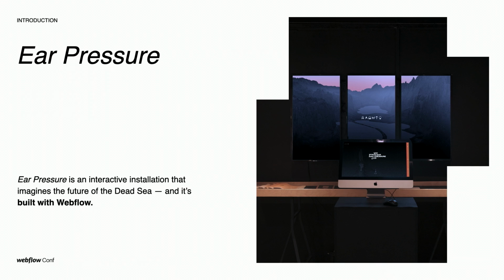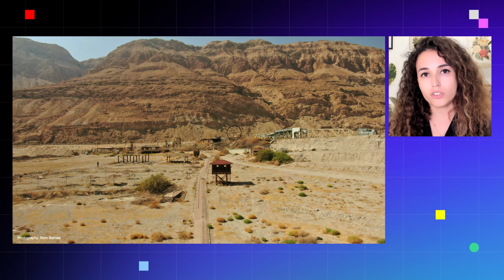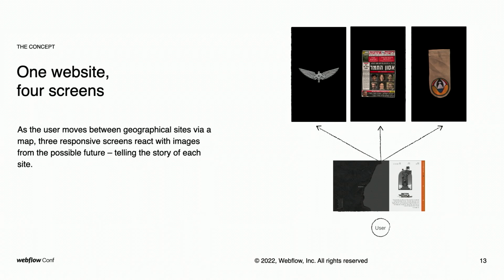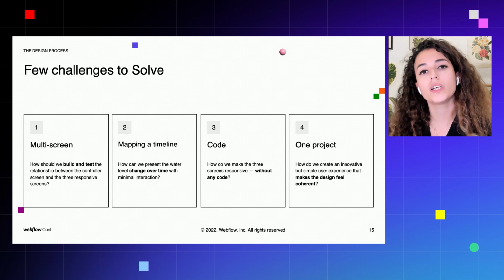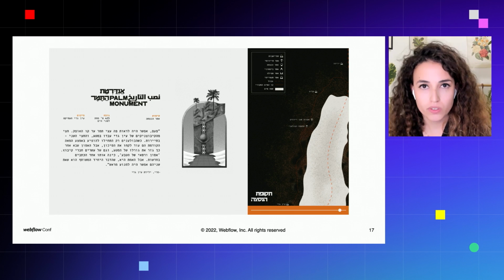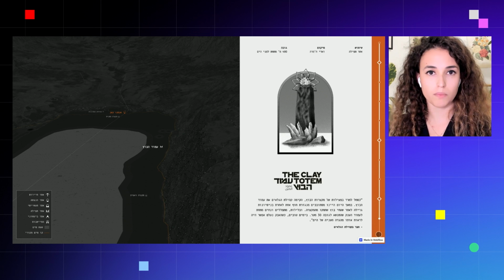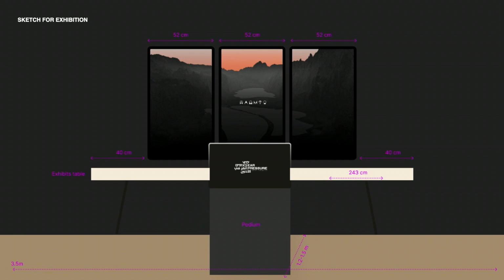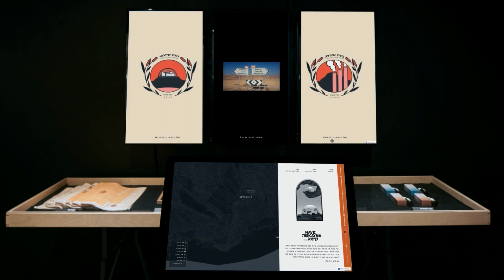Beyond browsers: Using Webflow to create a multi-screen art installation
When you think of a website, you probably think of experiencing it through a browser. But what if a website was actually a physical exhibition?

In this session, you’ll get a behind-the-scenes tour of Ear Pressure, an interactive installation exploring the future of the lowest place on earth: the Dead Sea. Using only Webflow and Mapbox, the installation lets the user travel to the future of one of the most beautiful — yet critically threatened — places in the world. You’ll learn how the designer created a digital triptych that pushes the limits of what Webflow can do, while also sharing the world-changing impacts of climate change.